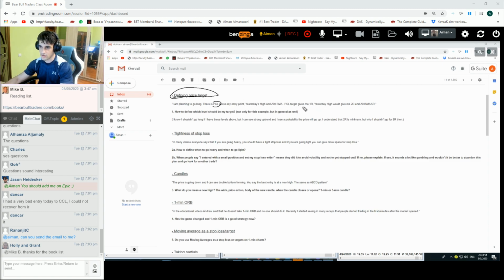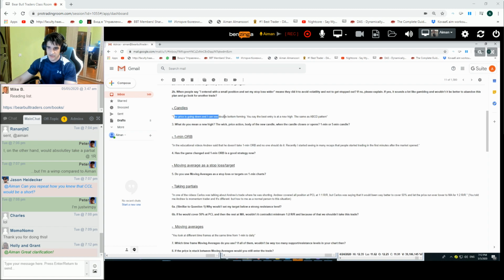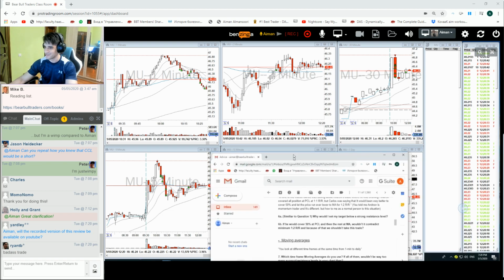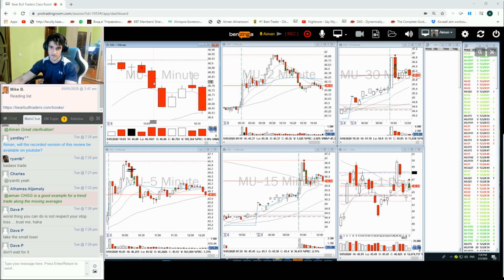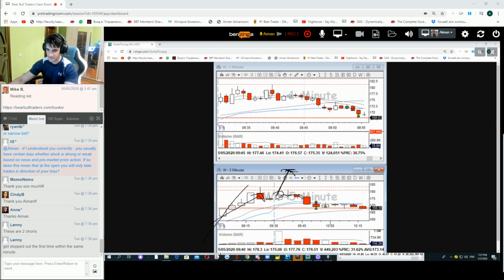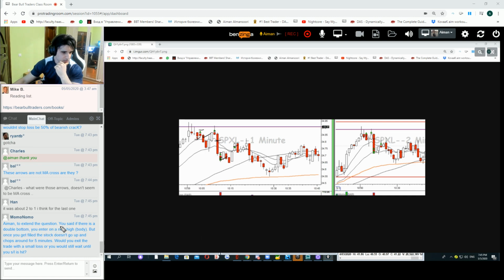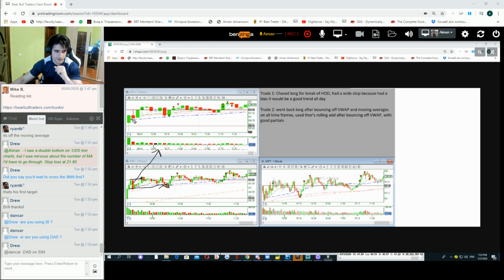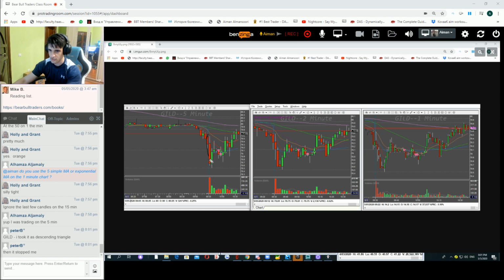Live Trade Review Session May 5, 2020